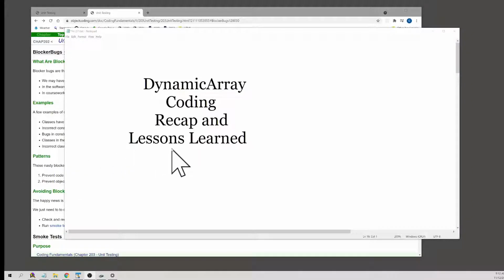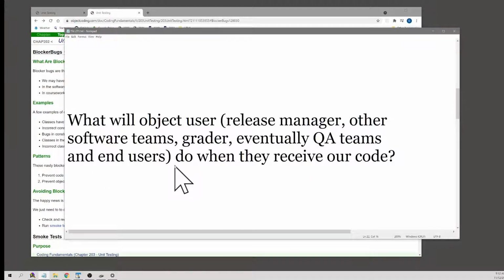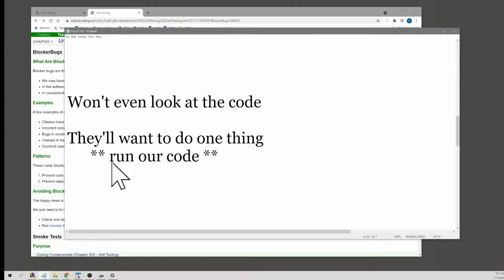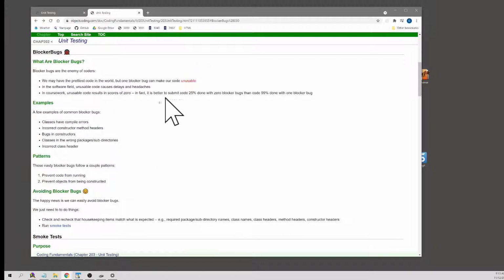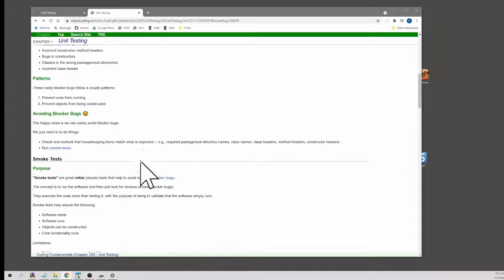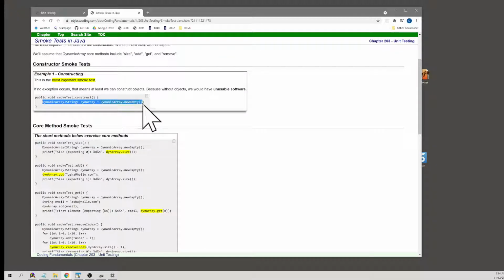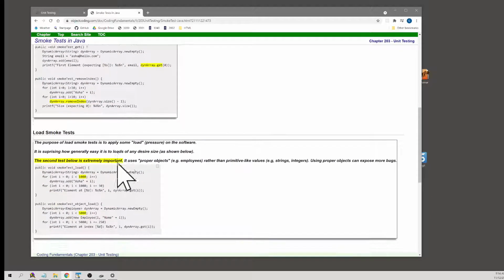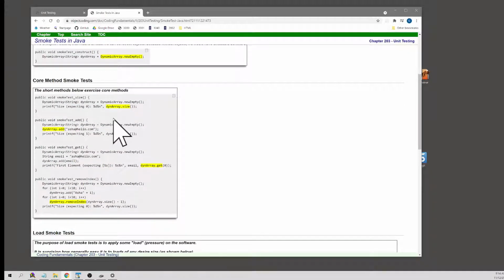Runnable Software Smoke Tests